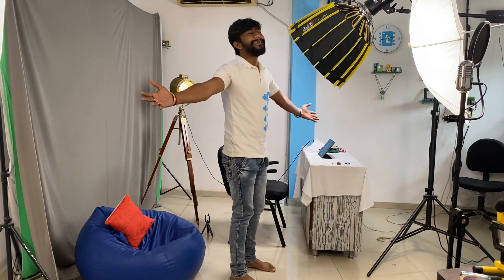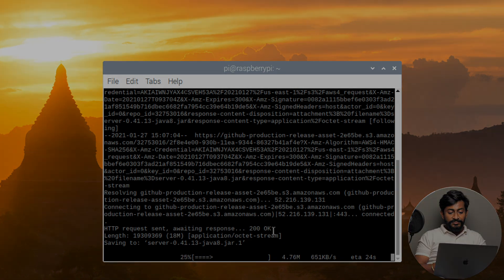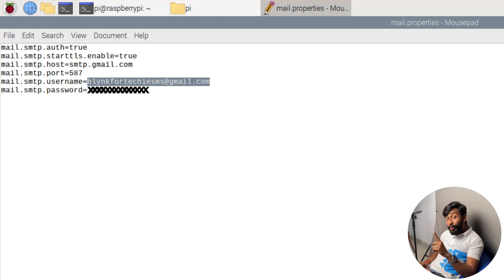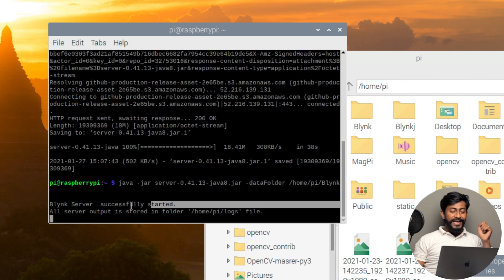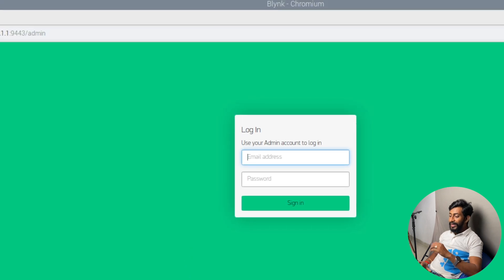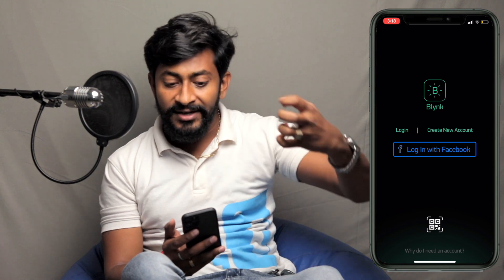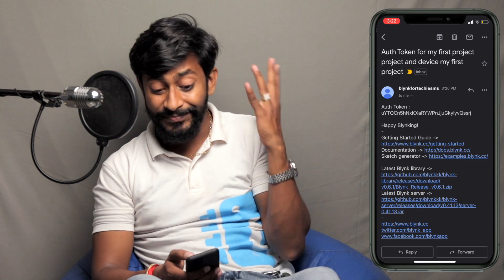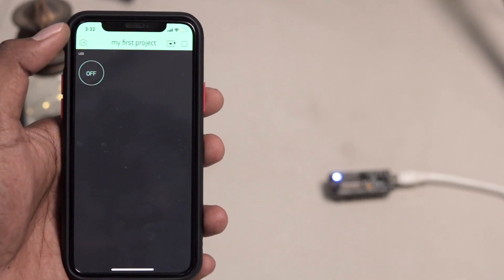Setup Server and Get UNLIMITED Blynk Energy | Blynk Local Server on Raspberry Pi | ESP8266 projects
This video shows how to setup local Blynk server on Raspberry Pi board to get Unlimited Blynk energy.

To learn how to make your own Home automation completely from scratch, JOIN techiesms membership for less than a Dollar

👨🏻‍💻 Important Links 👨🏻‍💻

5V Relay

9V2A Adapter

7805 IC

2pin Terminal Connectors

1n4007 diode

330 ohm resistors